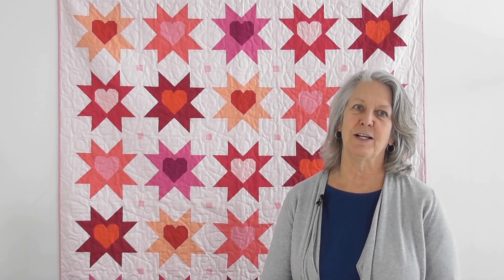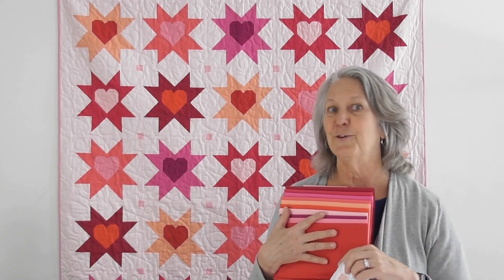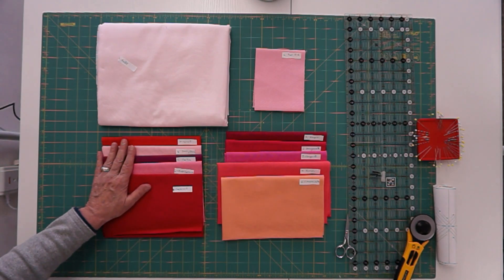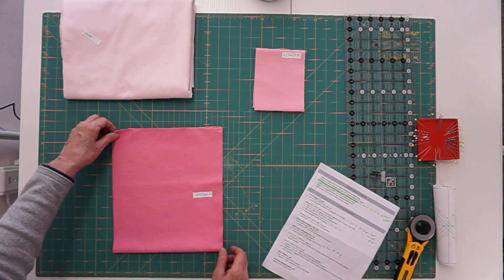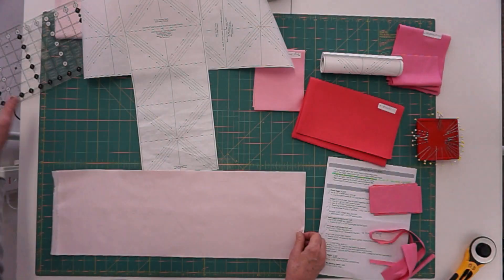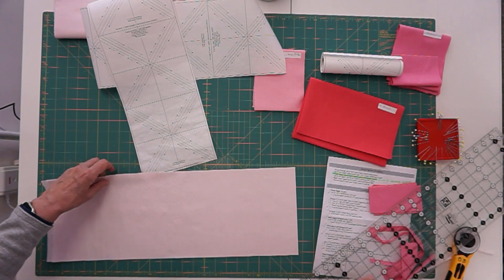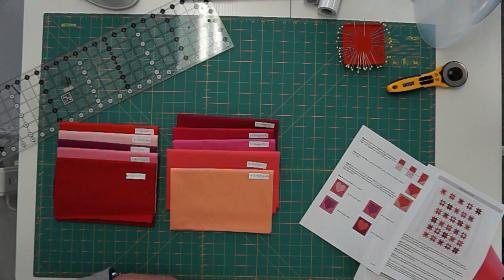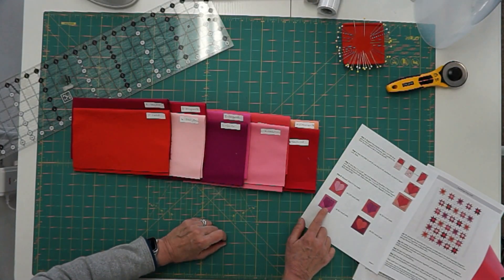Kona Stash + Skill Builder: January | Quilt Beginnings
Join Cathy as she guides you through the steps to create the first quilt in our Stash + Skill Builder Series: Stars and Hearts!

It's not too late to join in if you haven't yet! Click here to sign up for the program and make 12 quilts for the year